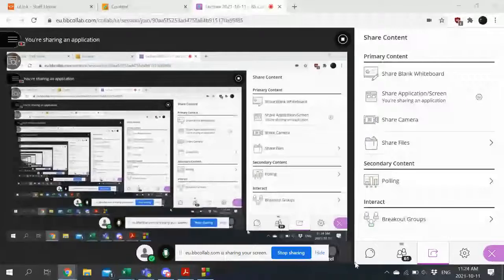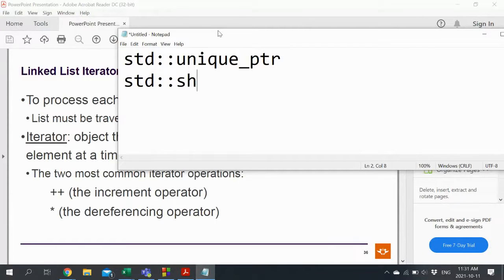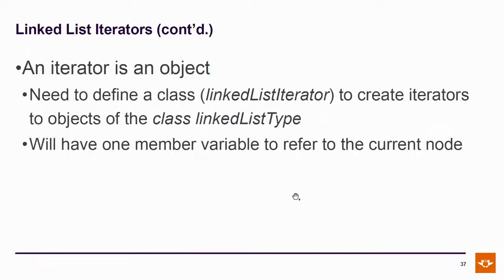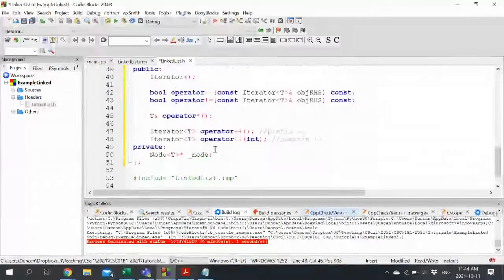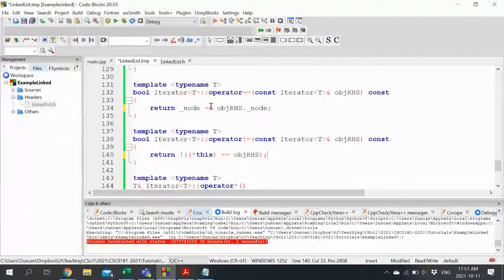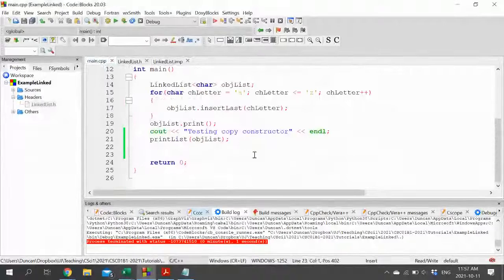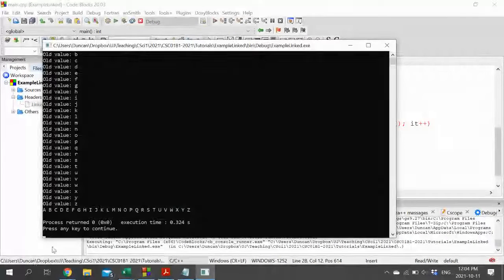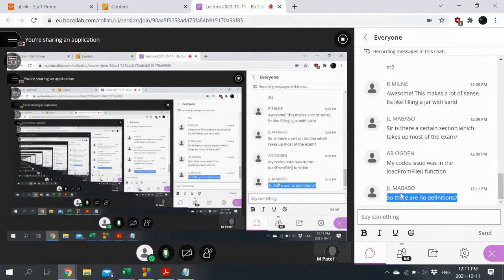yt5s com CSC1B Lecture 2021 10 11